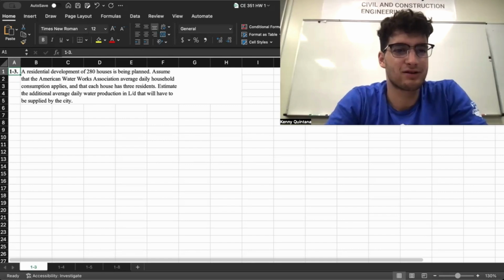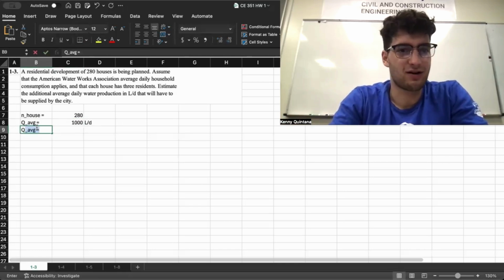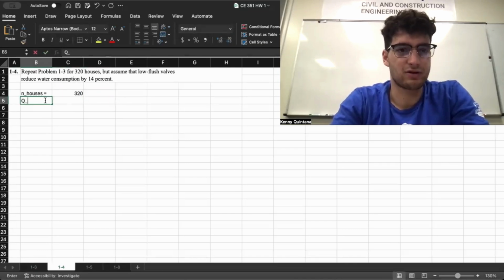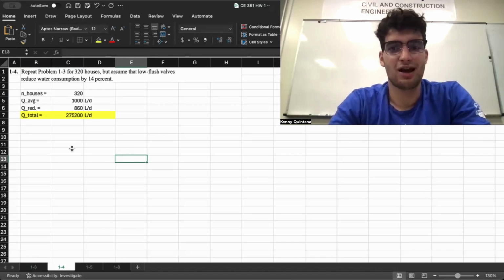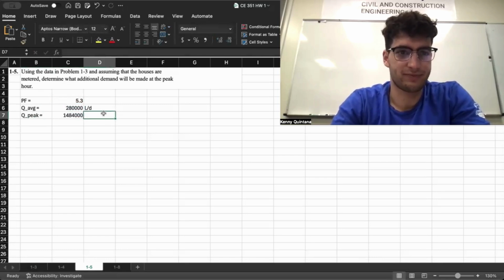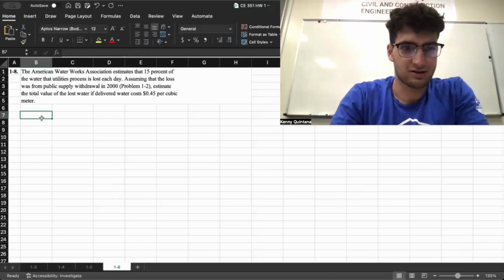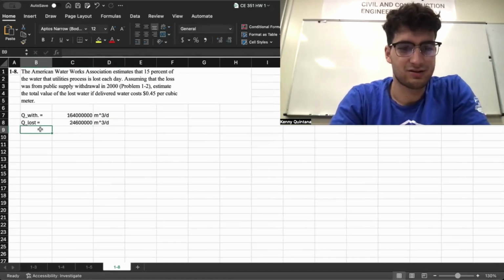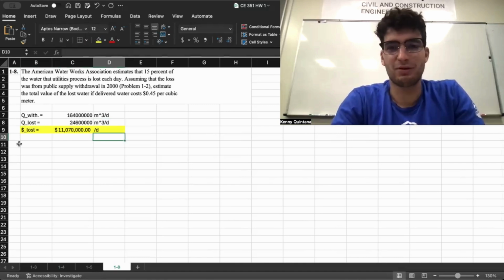Environmental Engineering #1 - Environmental Engineering Systems Problems Solved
Welcome to the first video of this playlist. This first video is about Environmental Engineering Systems and it will ease you into the concepts needed to become an environmental engineer.